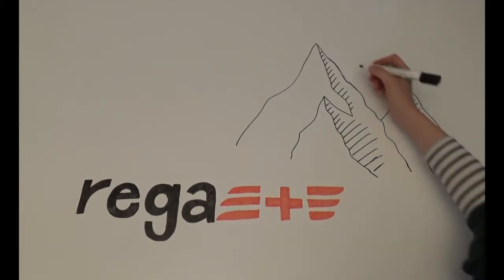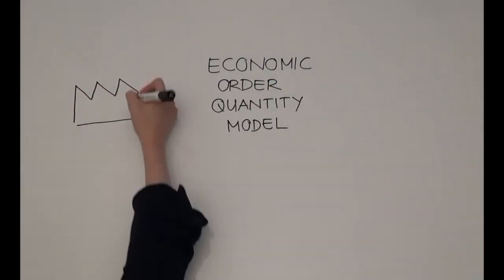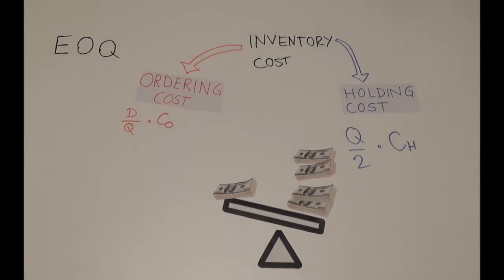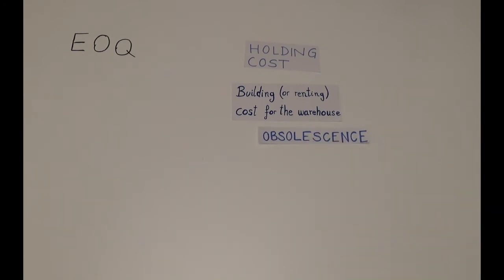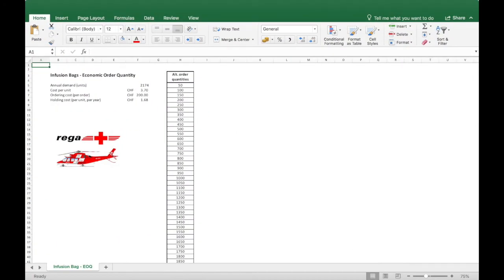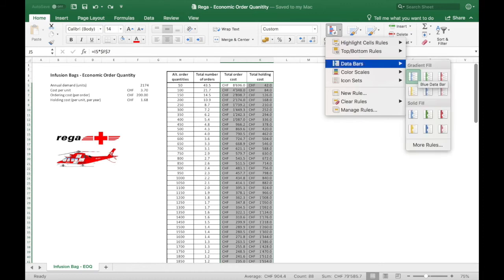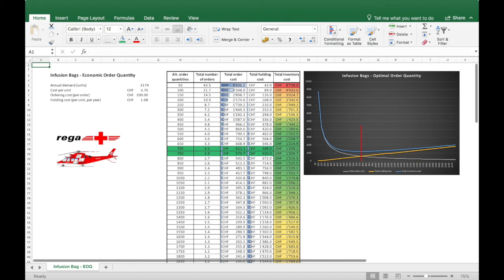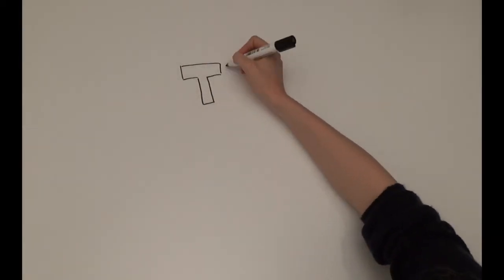IMT-2018-Group-30-Solution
Group members:
Selin Isik, Horst Becker, Franca Pedrini, Riccardo Balsamo